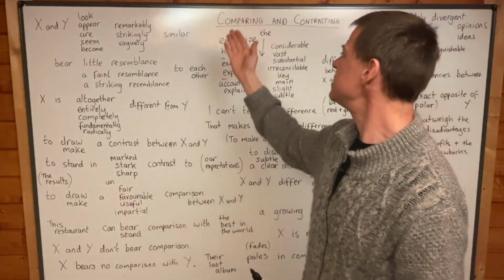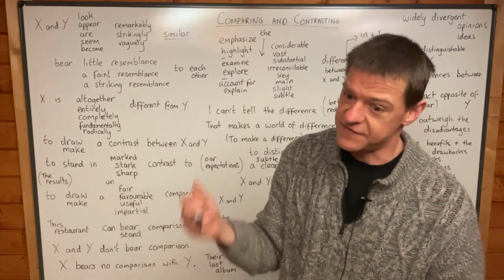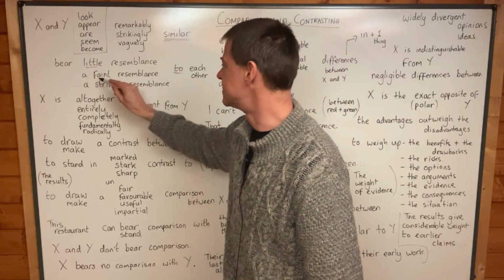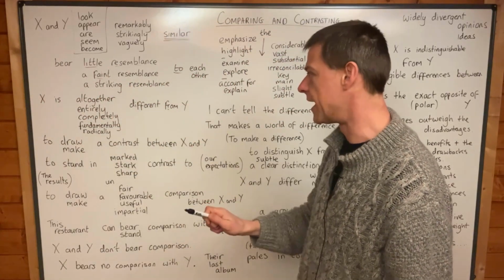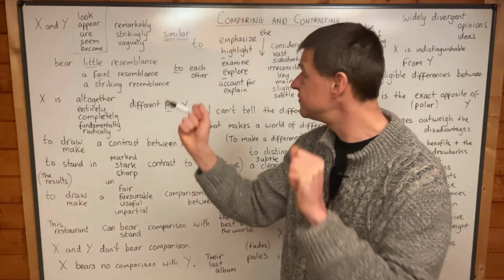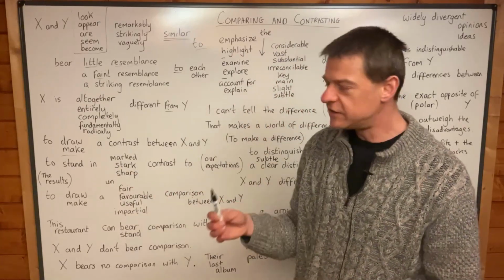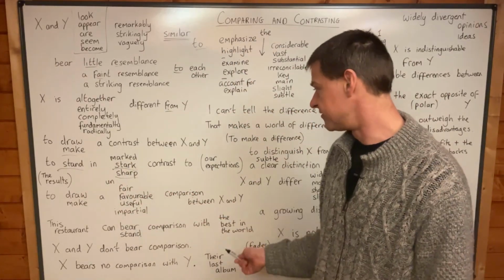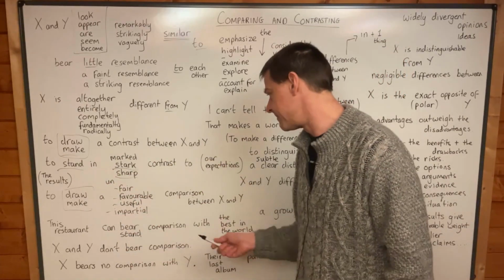Comparisons (Master Vocabulary)